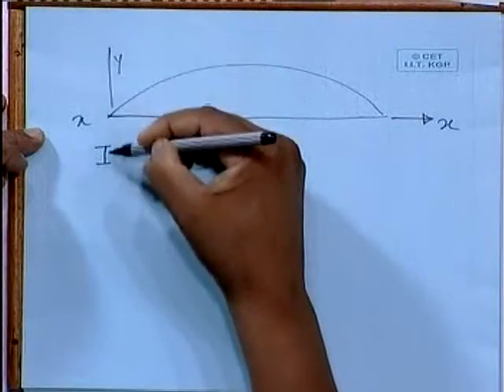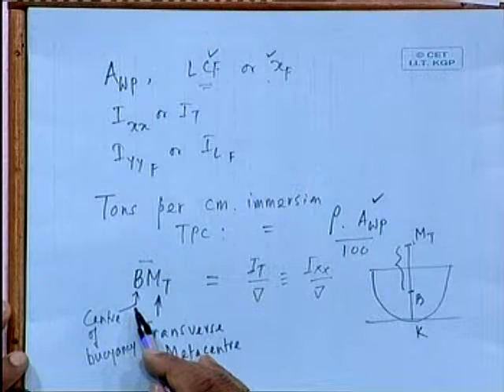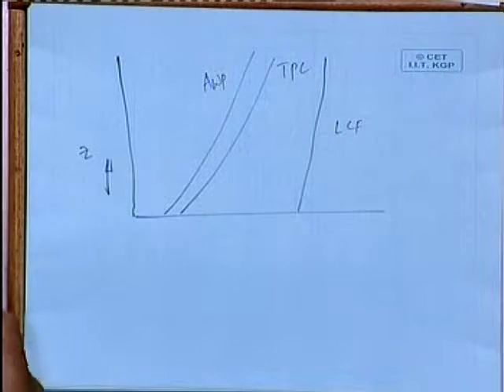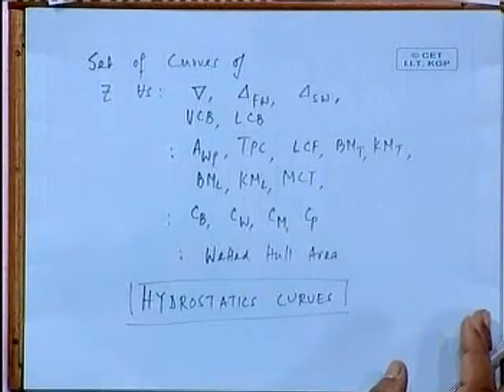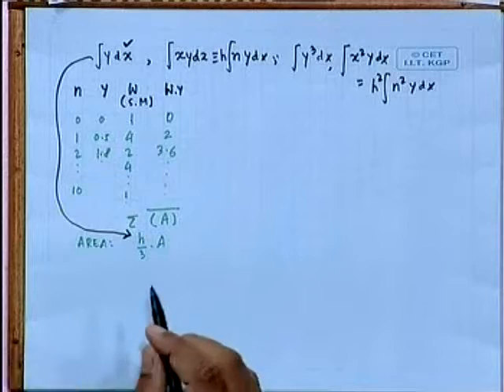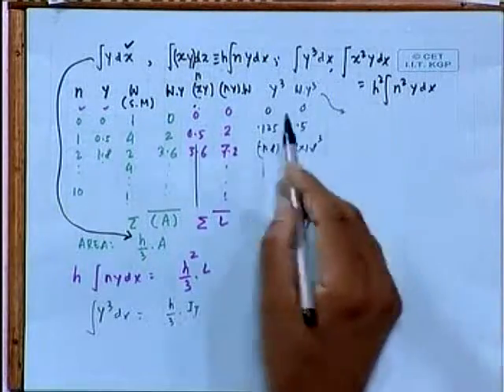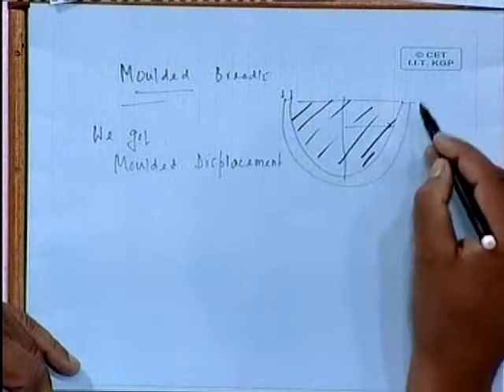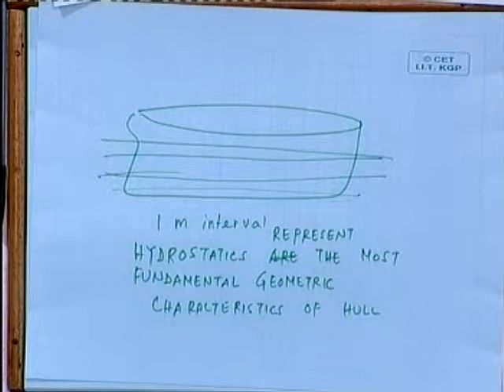Lec 13 Ship Bonjean curves and Ship hydrostatics 02